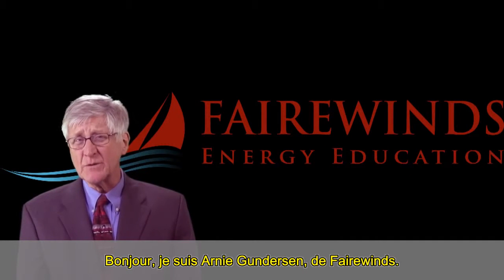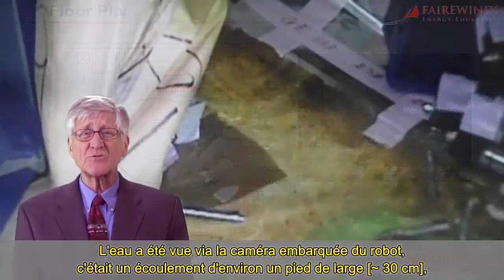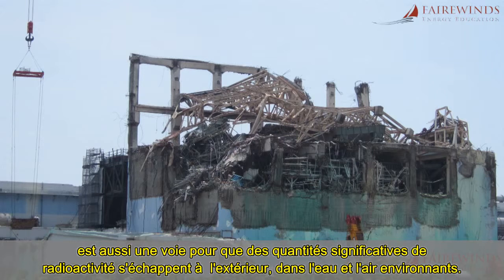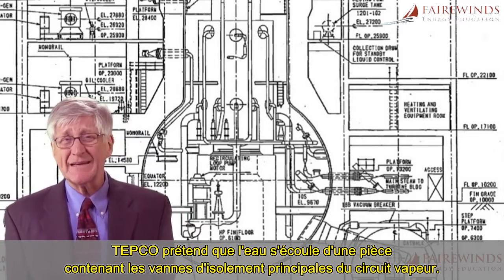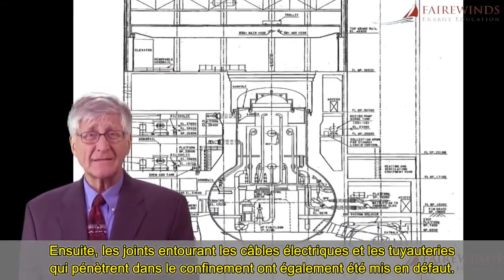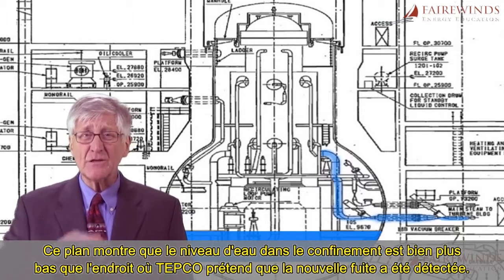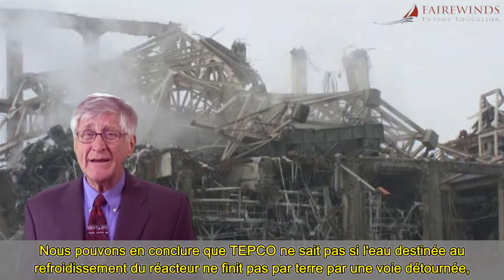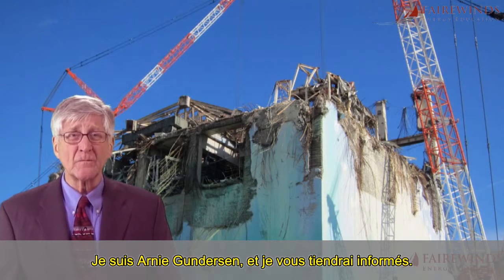Les Experts Fukushima - A. Gundersen 19.02.14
TEPCO se comporte comme s'il était la victime du plus grave accident industriel de tous les temps, plutôt que son auteur.
Arnie Gundersen de Fairewinds Energy Education analyse dans cette vidéo la nouvelle fuite de l'unité 3 de Fukushima Daiichi et parle de la négligence de TEPCO de ne pas faire preuve de la rigueur nécessaire dans l'analyse des fuites.
Cela démontre une fois encore que 3 ans après, ni TEPCO ni le gouvernement Japonais n'ont pas la maîtrise de la situation sur le site de Fukushima Daiichi, et ne savent pas exactement ce qui se passe sur place.
Depuis, les records tombent, à Sochi comme à Fukushima, et ce n'est pas la dernière fuite de 100 m3 d'eau extrêmement radioactive dans un réservoir de stockage, qui a débordé suite à une erreur de manipulations de vannes, et la négligence d'une alarme ayant retenti pour avertir de ce prochain débordement mais jugée défectueuse, qui vont démentir ces affirmations.

Liens vers le discours de Gundersen à l' académie de médecine de New York :